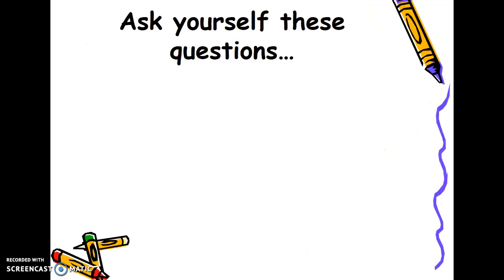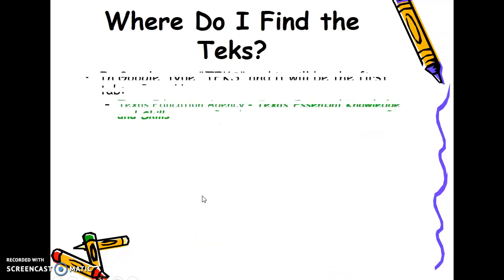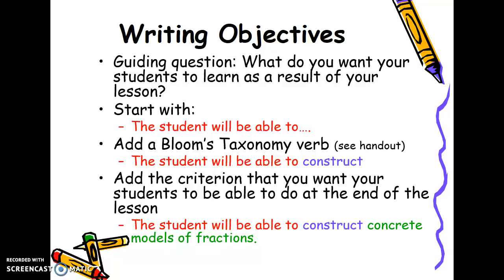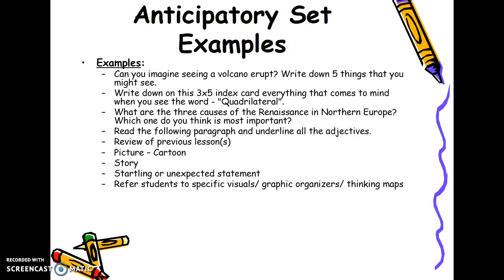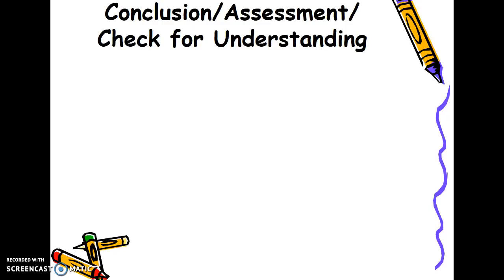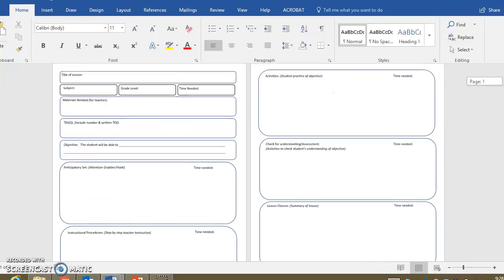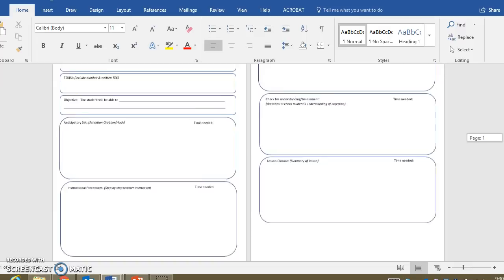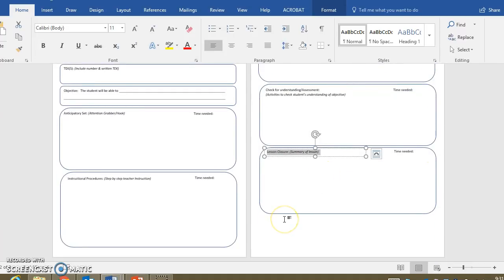3/21 Information- Part 1